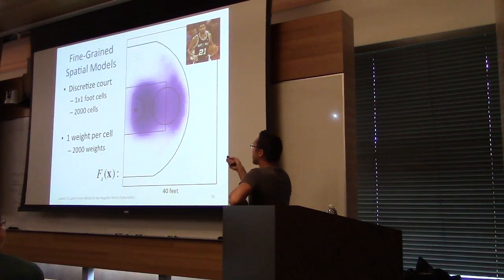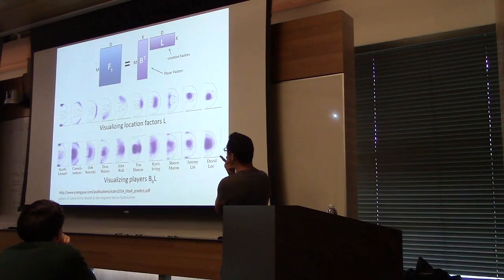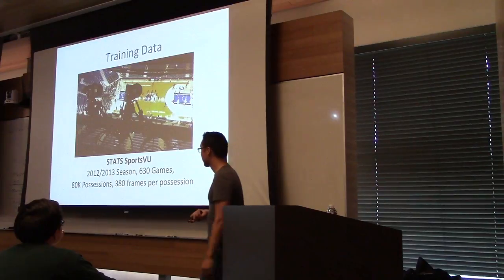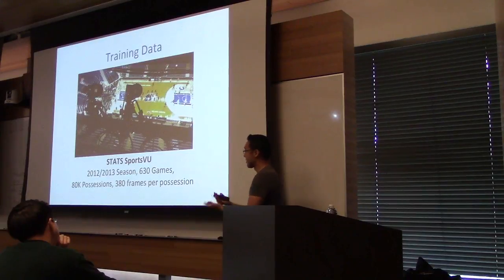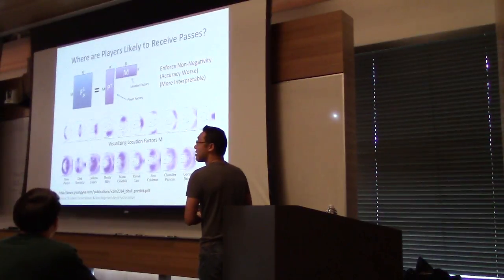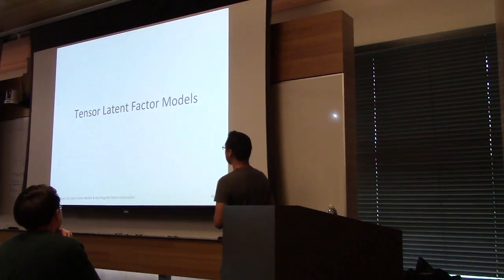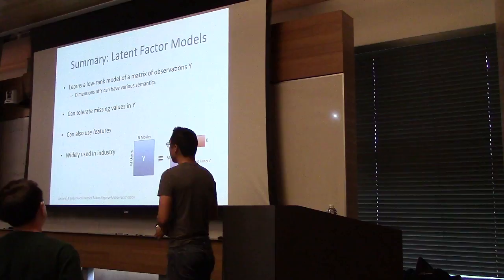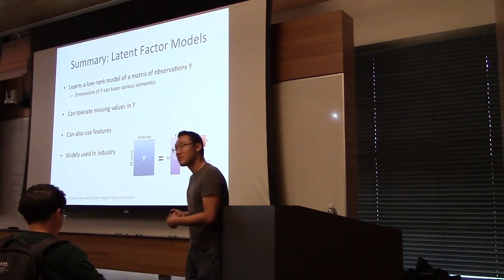CS 155 Lecture 13: Latent Factor Models (Part 2)